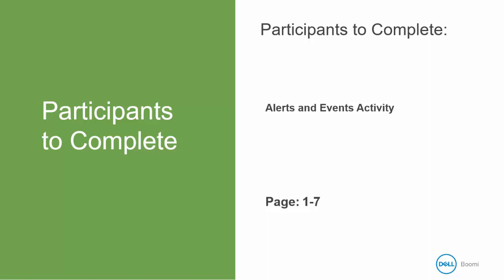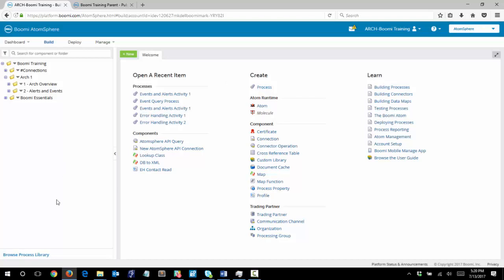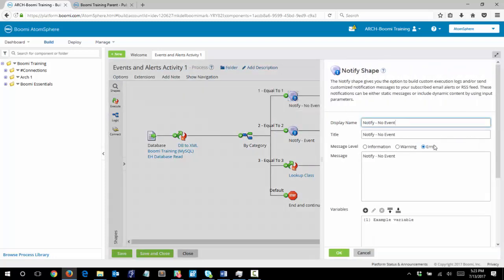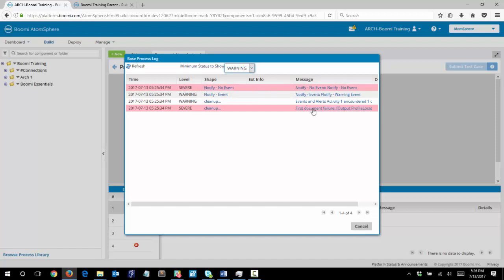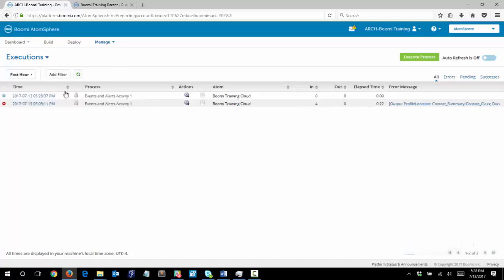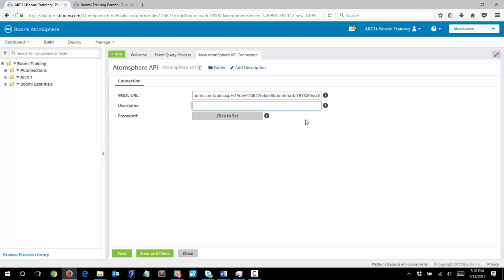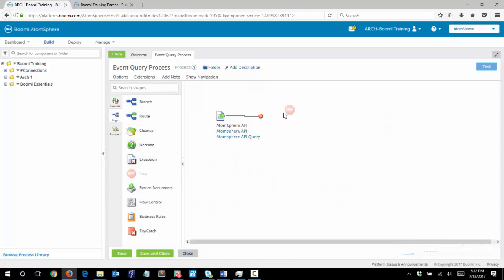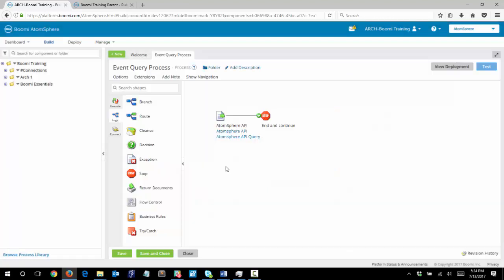Boomi Architect | Module 2 | Alerts And Events Activity 12